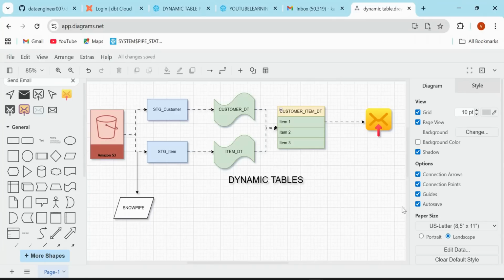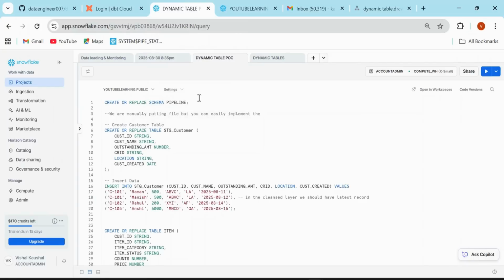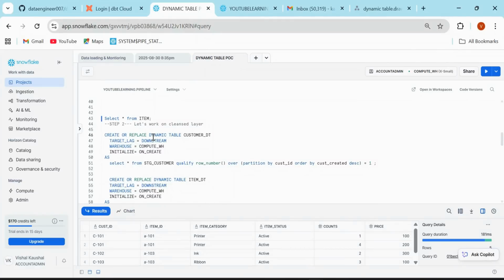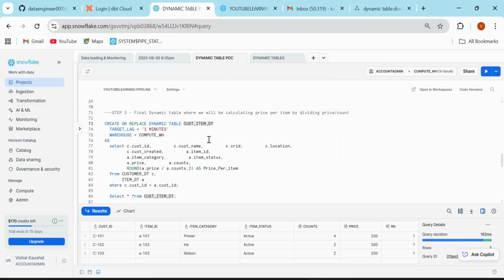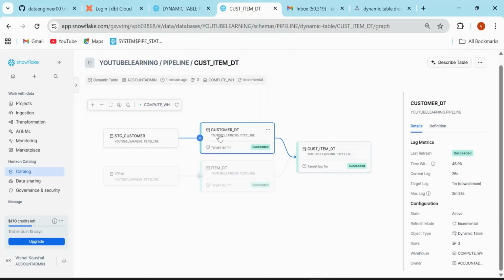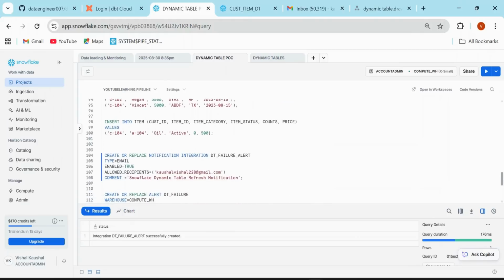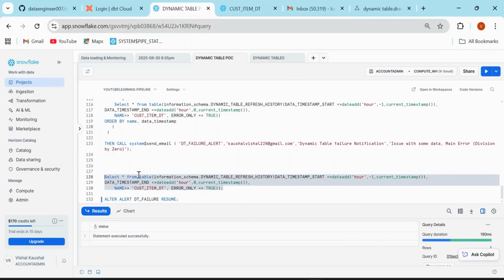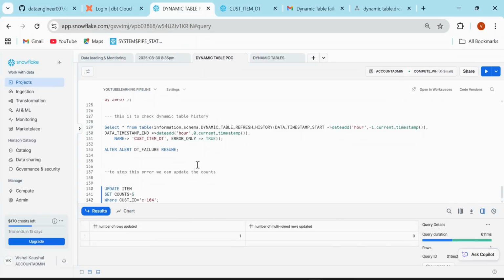Snowflake Real-Time Pipeline || End-to-End Mini Project (Snowpipe + Dynamic Table + Alerts)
In this video, we build a real-time end-to-end data pipeline in Snowflake using Dynamic Tables, Snowpipe & Alerts.

You’ll see how data flows seamlessly from an S3 bucket through Snowpipe, into the Staging Layer, then transformed in the Cleansed Layer, and finally delivered to the Target Layer with curated, business-ready insights.

🔹 What You’ll Learn:

Configure Snowpipe on S3 for automated ingestion
Build Dynamic Tables in Staging, Cleansed, and Target layers
Apply business rules (latest customer record, highest product price)
Manage refresh dependencies with lag periods & auto updates
Configure Alerts in Snowflake & Automate error alerts for failed DT refreshes
Design a production-ready real-time pipeline in Snowflake

This tutorial is perfect for:

Data Engineers & Architects & all Aspiring Snowflake Developers

Anyone preparing for Snowflake real-time project interviews